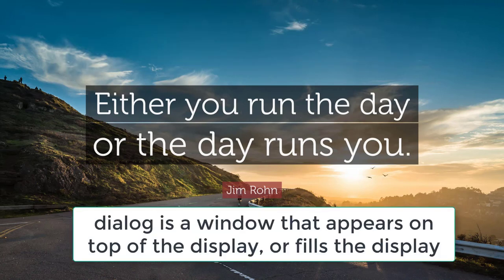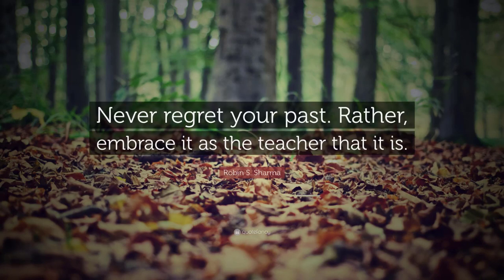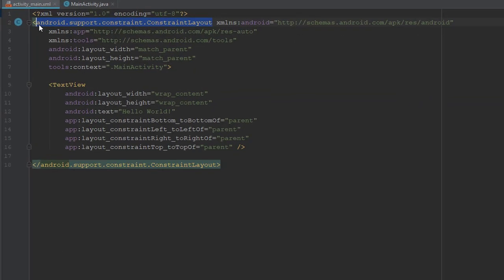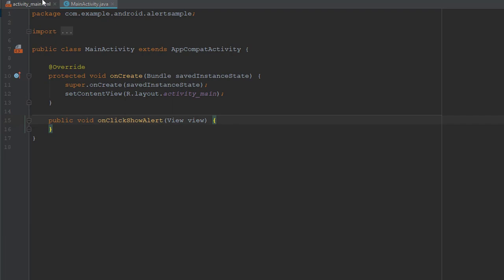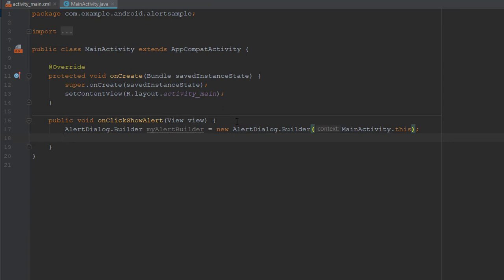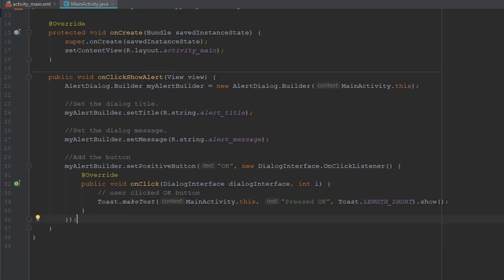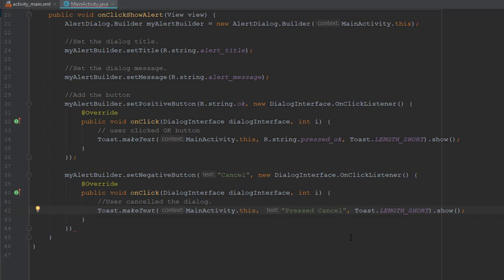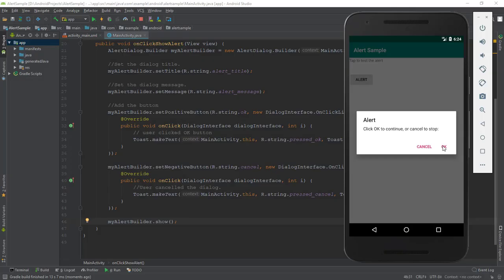Using dialog in Android | How to use a dialog for an alert requiring a decision.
A basic practical which shows how to how to use a dialog for an alert requiring a decision.
A dialog is a window that appears on top of the display or fills the display, interrupting the flow of activity.